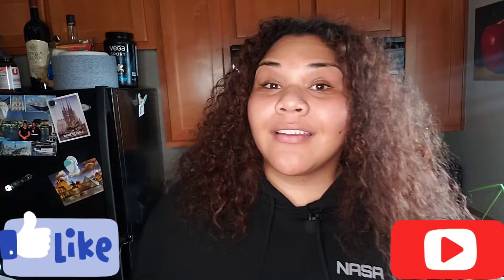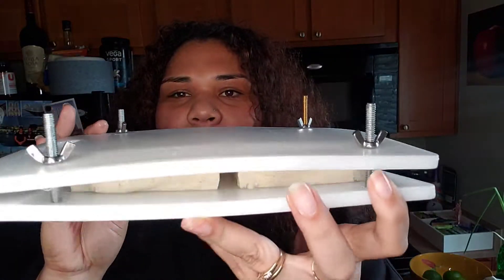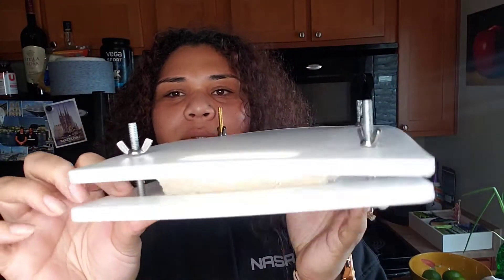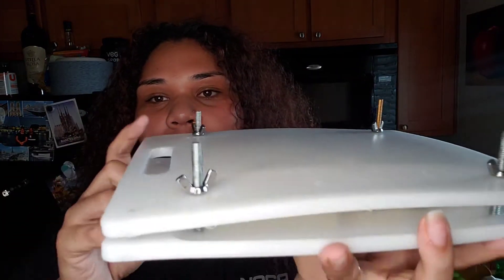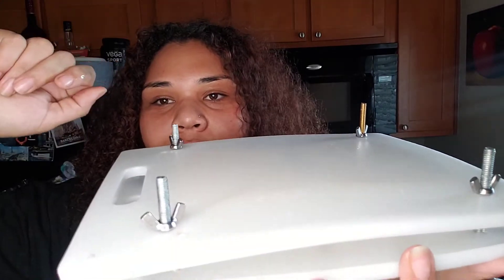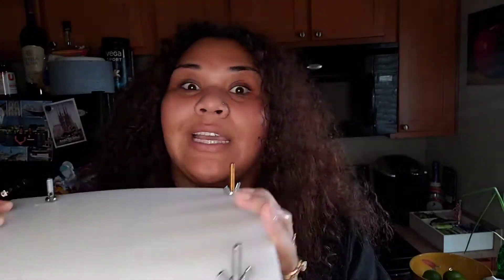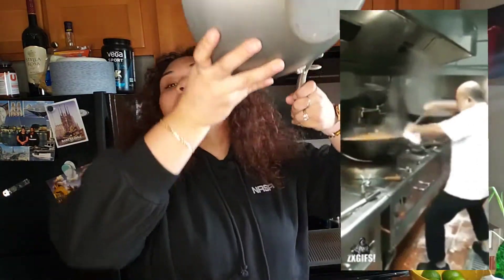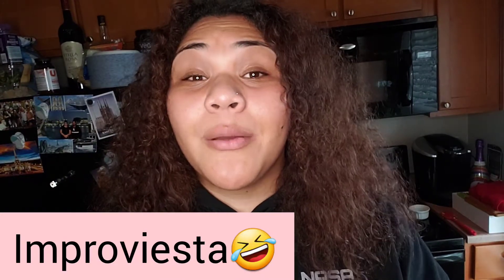Improvising: Vegan Style 🌱 Fat to Fit 💚 Le Fluffy Vegan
When you have food that needs to be cooked in a hurry or else it will go bad, IMPROVISE! This is how some of the best recipies are born. Throw it all together and see what you get.

In this recipe I made a tofu stir fry wok type of dish. I didn't know what I was making until 5 minutes into filming 🤣, but it turned out great and that's all that matters. Threw it over rice and BOOM! a new dish was born.

Seasonings Used:
🧂 Garlic Powder
🧂Onion Powder
🧂Cajun Seasoning
🧂Minced Garlic
🧂Lemon Pepper
🧂Mrs. Dash Garlic & Herb
🧂Parsley
🧂Lawry's Seasoning Salt

Musician: Jeff Kaale

Musician: Jeff Kaale